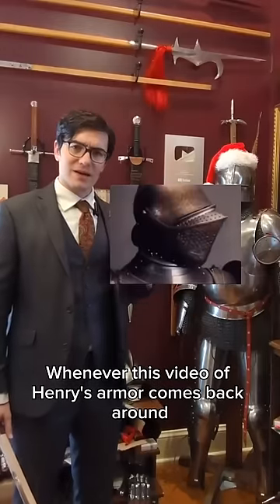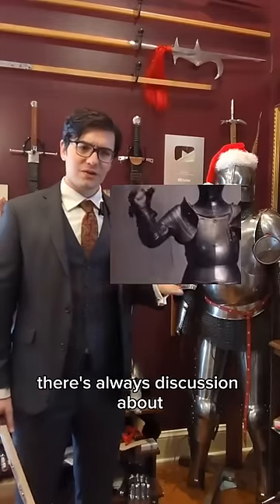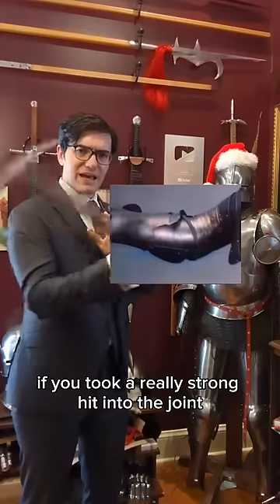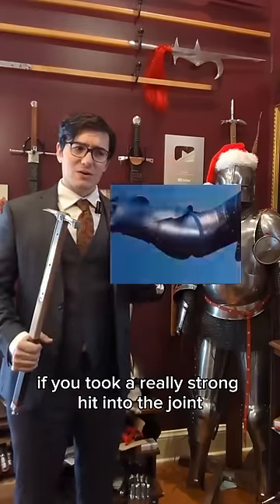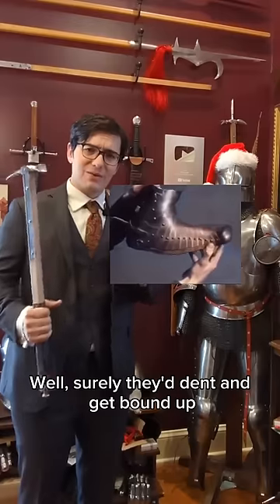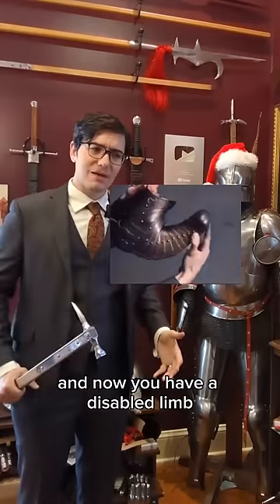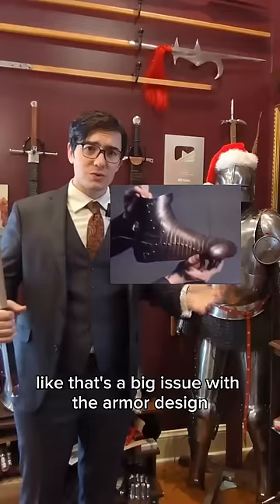Crumpling Articulated Plate Joints